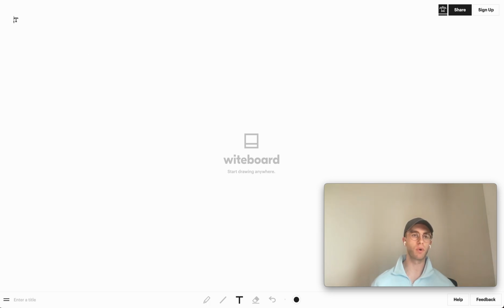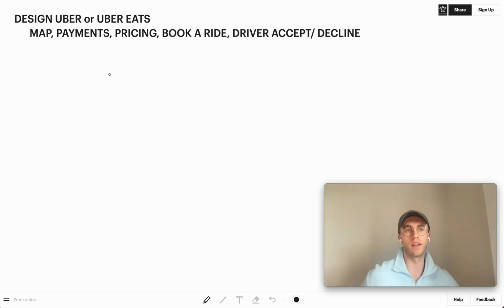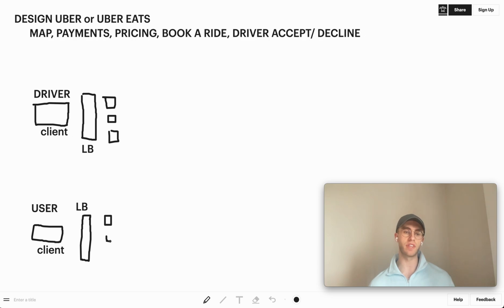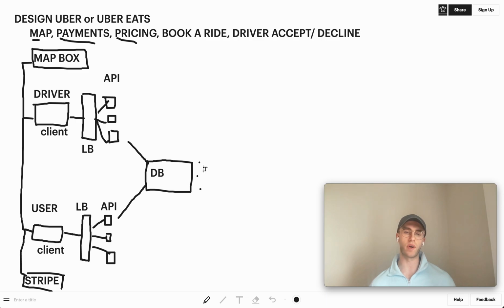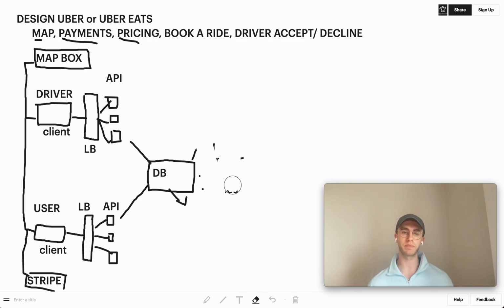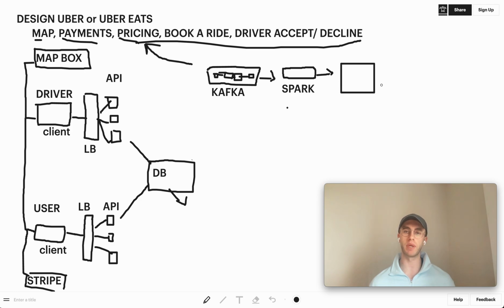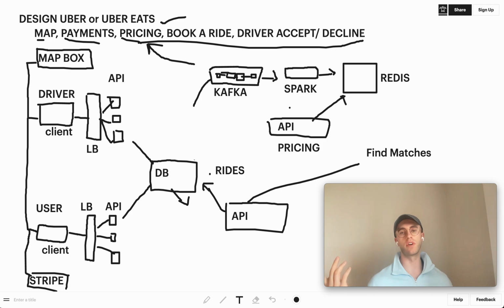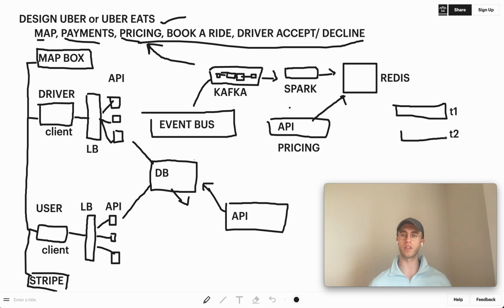Design Uber - System Design Interview Question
I explain how to design Uber in a system design interview setting.

I post videos on how to solve system design questions and LeetCode problems using Python/ SQL/ Java - follow for more!